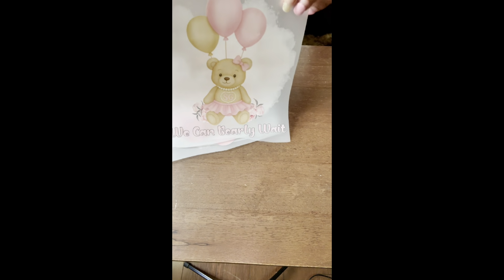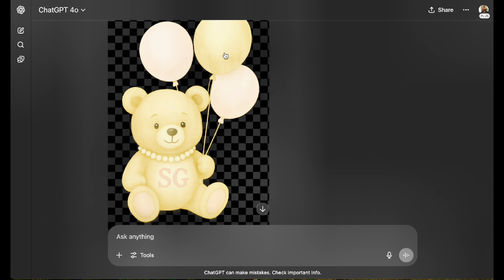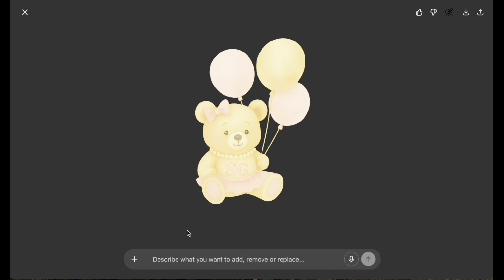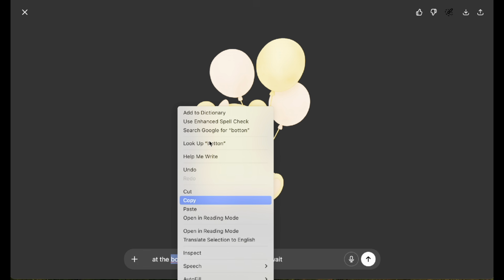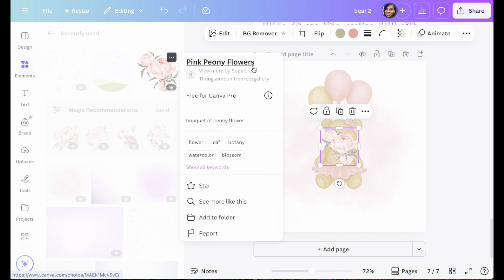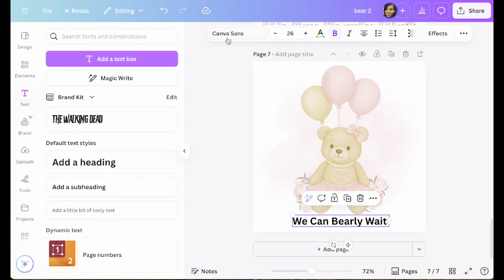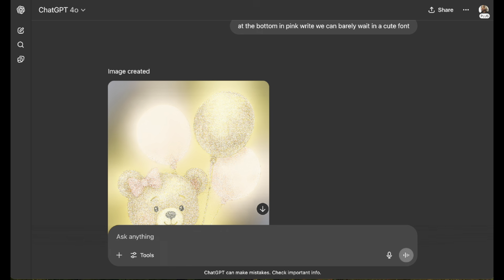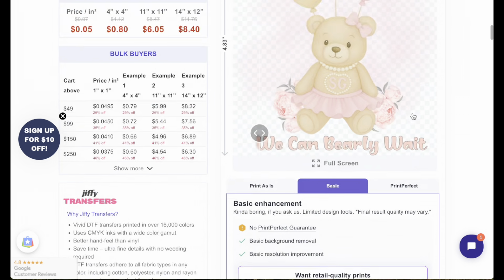How I Made This ‘We Can Bearly Wait’ DTF Print Using ChatGPT + Canva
Hi Friends in this video I show you exactly how to create an adorable “We Can Bearly Wait” design using ChatGPT for the artwork, Canva for the wording and layout, and how to upload it for DTF printing—plus I’ll walk you through how to press the design onto aprons for baby showers, gifts, or even small business orders.